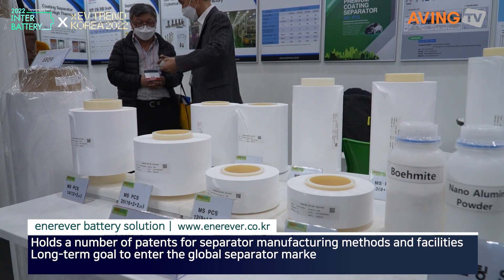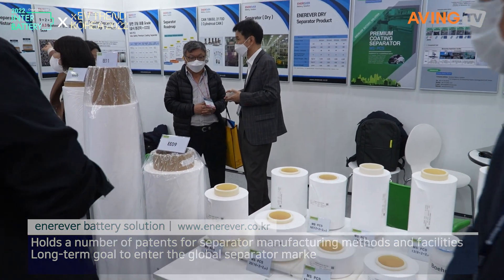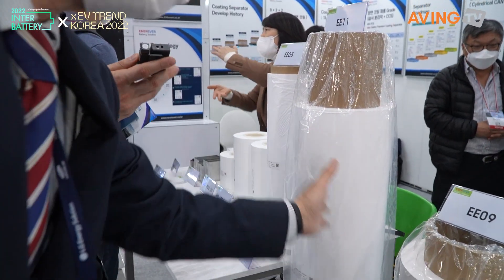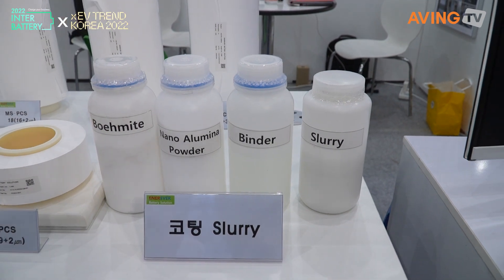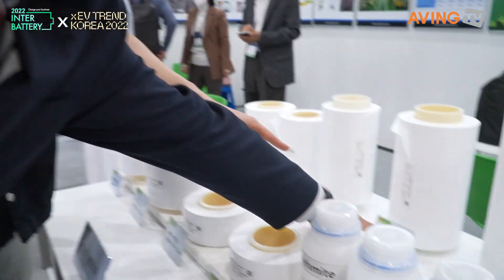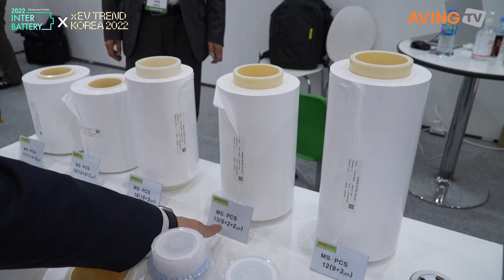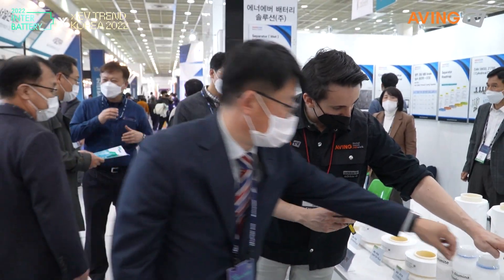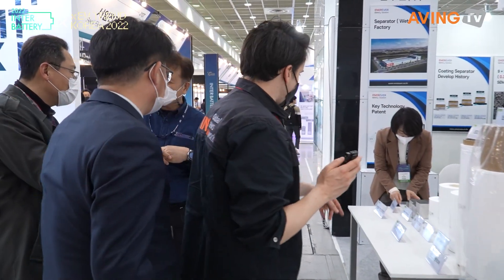에너에버배터리솔루션, InterBattery 2022서 고내열성과 안전성 강화한 분리막 코팅 제품 'MS-PCS' 선보인다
㈜에너에버배터리솔루션(대표 신상기)은 오는 3월 17일(목)부터 19일(토)까지 서울 코엑스에서 열리는 'InterBattery 2022'에 참가해 분리막 코팅 제품과 원형캔을 선보인다.

이차전지 소재 전문기업 에너에버배터리솔루션은 분리막 습식 및 건식코팅, 분리막 원단 생산, 전지 원형캔을 생산하고 있다. 신상기 대표는 삼성SDI 전지사업부에서 13년간 근무한 경험이 있으며, 이차전지용 코팅 분리막 제조방법 및 설비에 대한 특허를 보유한 분리막 전문가이다.

현재 전북테크노파크에 본사를 두고 있으며 제1공장은 경기도 화성시에 위치하고 있다. 제2공장은 이차전지 분리막 코팅과 원단 생산 등 분리막 전문기업으로 거듭나기 위해 전북 완주에 1,276억 원의 투자를 유치, 연면적 1만3500여㎡ 부지에 지상 2층 규모로 공장동 A동, 관리동, 유틸리티동, 폐기물 보관창고 등으로 신축 중이다.

에너에버배터리솔루션은 2012년부터 배터리 안전성을 강화하는 분리막 가공 사업에 돌입해 분리막 원단을 다른 소재 업체로부터 공급받아 이를 코팅 가공해 국내외 배터리 제조업체들에 납품해 오고 있다. 또한 완주에 완공을 앞둔 제2공장에서는 중견 배터리 업체에 공급할 분리막 제품이 시생산에 돌입해 올해 습식 분리막 납품이 예정돼 있다. 초도물량은 하이니켈 NCM(니켈·코발트·망간) 배터리에 처음 탑재된다. 습식 분리막은 배터리 내 양극과 음극의 접촉을 막아 안전성을 강화하고 리튬이온 이동을 돕는 이차전지의 핵심 소재다.

분리막 코팅제품인 MS-PCS(Premium Coating Separator)는 이차전지 안전성과 용량을 증대하여 EV, ESS 및 중소형 이차전지에 적용되고 있으며 안전성 강화를 위해 마이크로미터 두께의 초박막 분리막을 양면으로 코팅해 분리막 안전성을 극대화했다. 초고온에서 견디는 고내열성을 갖췄으며 앞뒤, 양옆 수축을 3% 이하로 유지할 수 있고 전기차 배터리 안전성을 좌우하는 핵심 경쟁력을 확보했다.

에너에버배터리솔루션 관계자는 "분리막 시장은 연평균 25% 이르는 가파른 성장세가 예상된다. 특히 양면 코팅 분리막이 이 같은 성장을 견인할 것이라고 전망하고 있다. 전기차 배터리는 니켈 함량을 올리는 과정에서 열적 불안전성이 커지고 하이니켈 배터리로 갈수록 가스와 열 발생 가능성이 높아질 수 있다. 그래서 자사의 고내열 양면 코팅 분리막이 꼭 필요하다. 올해와 내년에는 국내 공급에 주력하고 중장기적으로 글로벌 전기차 배터리 시장에 대응할 계획"이라고 밝혔다.

이러한 계획의 일환으로 에너에버배터리솔루션은 이쎌텍을 인수했으며 전기차 배터리 시장 성장에 맞춰 가격, 품질, 설비 국산화 경쟁력을 강화할 방침이다. 이쎌텍 건식 분리막을 에너지저장장치(ESS) 용 LFP 배터리에 탑재하고 중국을 시작으로 판매처를 아시아 중심으로 넓히고 세계 시장 도약을 추진한다.

관계자는 "연간 매출 200억 원을 목표로 하고 2023년 400억 원, 2024년 1000억 원 달성을 계획하고 있다. 2024년 이후 상장도 추진하며, 이후 10위권 내 중견기업으로의 도약, 차별화된 기술로 글로벌 전기차 배터리 시장 성장에 적극 대응할 것"이라고 포부를 전했다.

한편, 산업통상자원부가 주최하고 한국전지산업협회와 코엑스가 주관하는 InterBattery는 급성장한 모바일 소형시장에서부터 에너지산업, 자동차산업 및 ESS·EV 중대형시장까지 아우르는 이차전지산업 전문 전시회이다. 또한, 국제 콘퍼런스인 'The Battery Conference'의 동시 개최로, 기술 교류 및 트렌드 파악의 장을 마련한다.